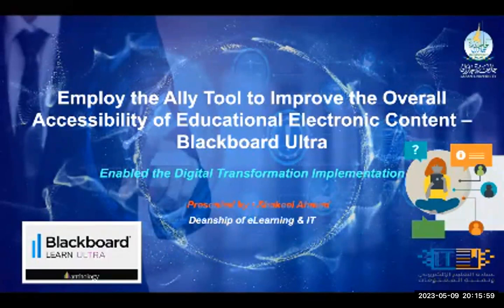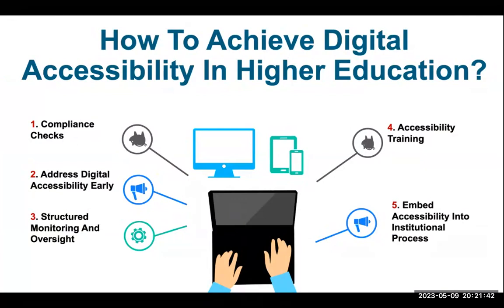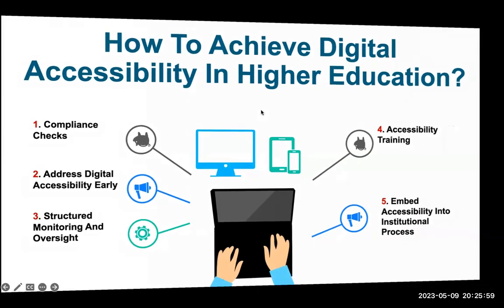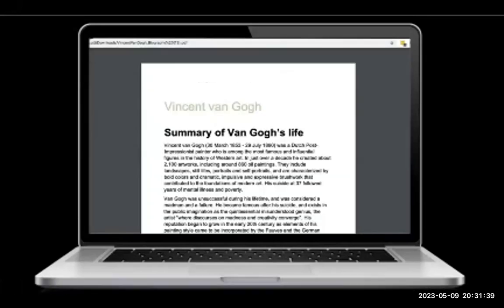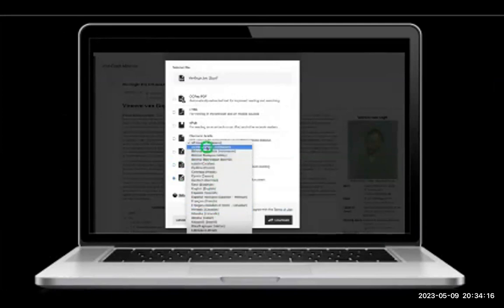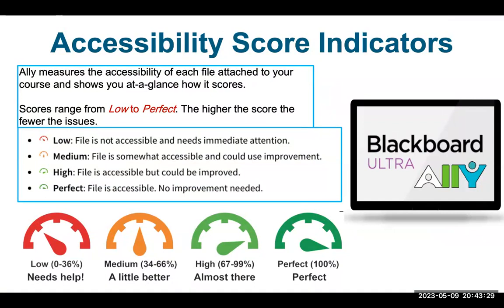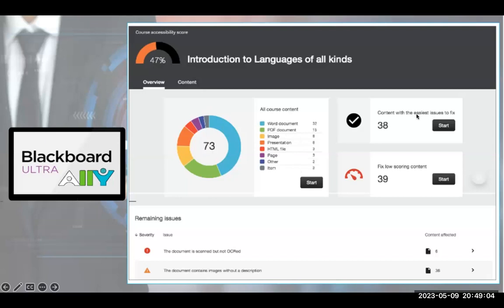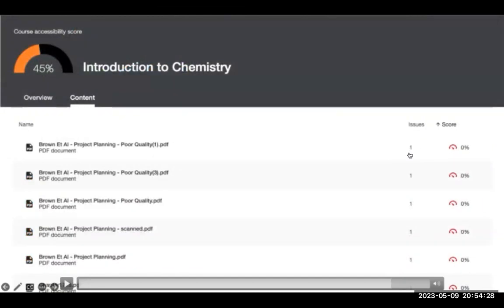Employ the Ally Tool to improve the overall accessibility Blackboard Ultra ELT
Employ the Ally Tool to improve the overall accessibility of educational electronic content – Blackboard Ultra | Enabled the Digital Transformation Implementation